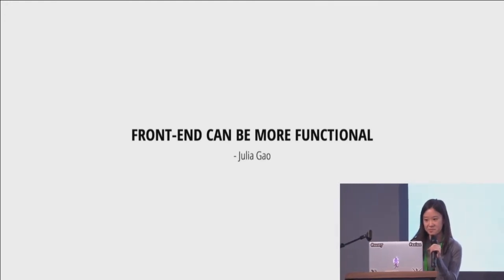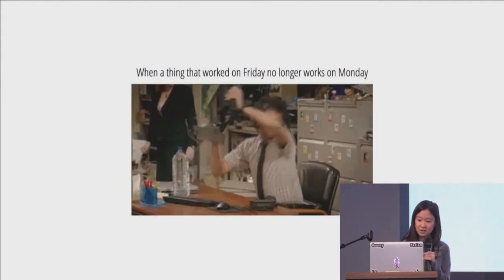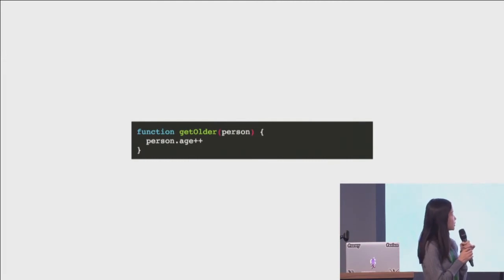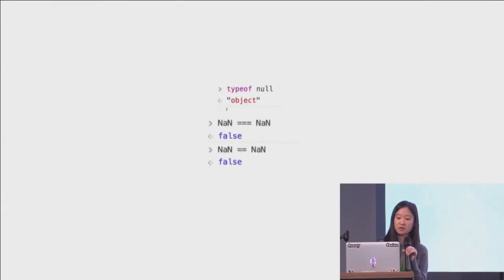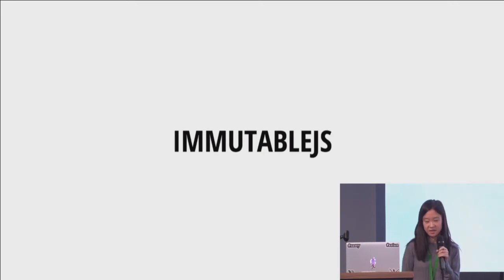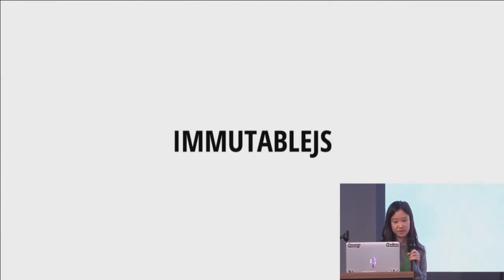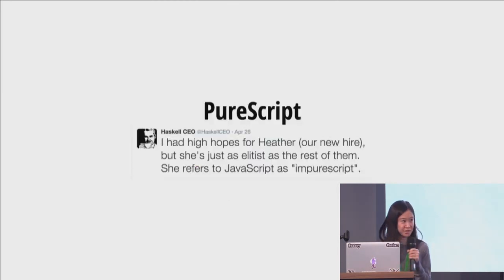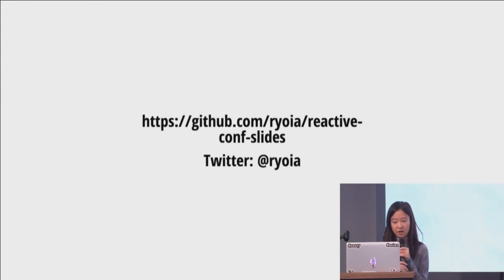Front‐end can be more functional - Julia Gao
Functional programming gives developers better ideas on how the application will react, more expected outputs, and less time needed for debugging. Immutability is one of the key points for functional programming, I'll show you some of the things we can improve on the front-end to make the code more immutable and functional.

Julia Gao
Front-end developer from Utah, using ReactJS and ImmutableJS . Loves functional programming, currently learning Racket and Haskell .